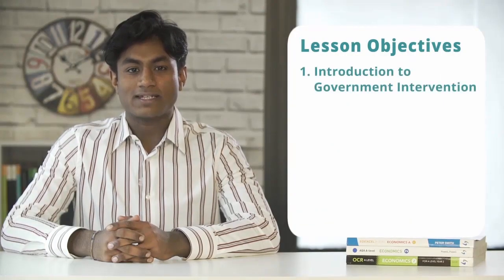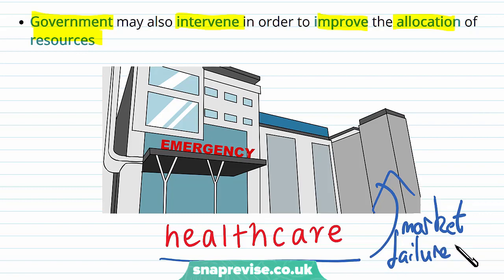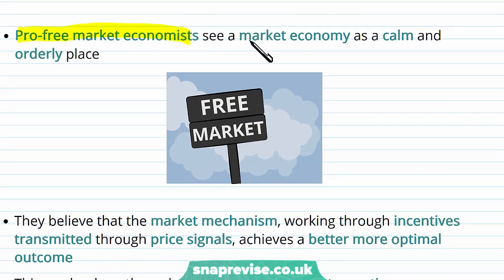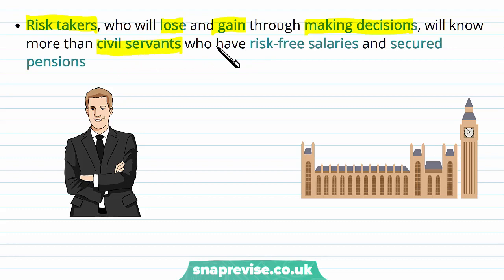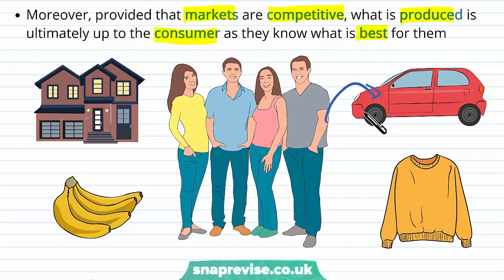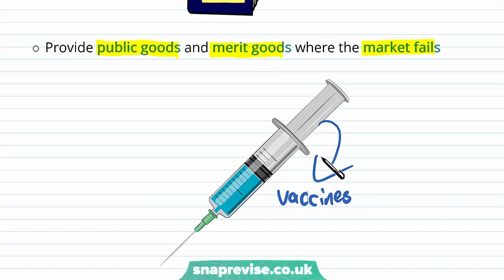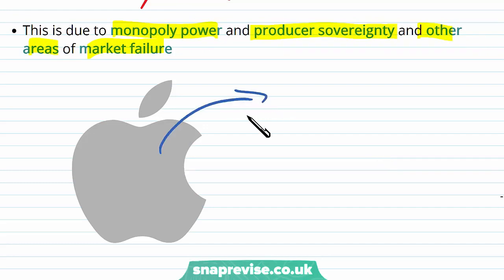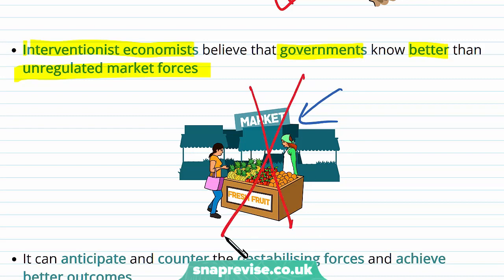Government Intervention | A-level Economics | OCR, AQA, Edexcel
Government Intervention in a Snap!

created by Rupom, Economics expert at SnapRevise.